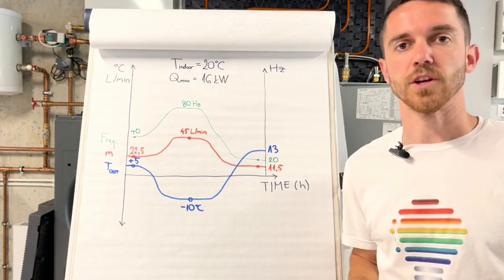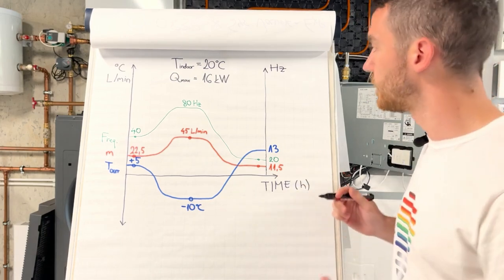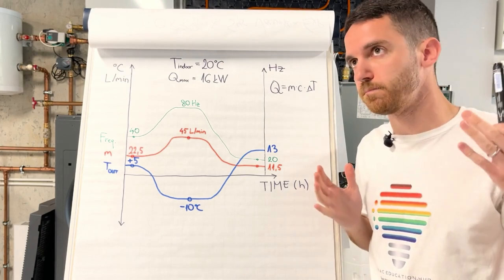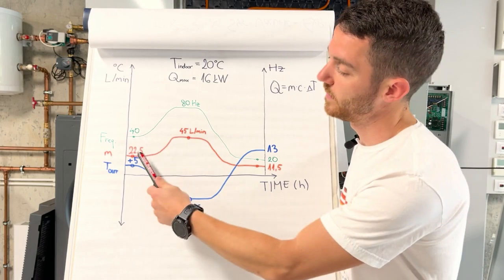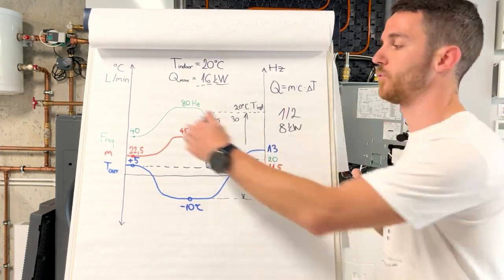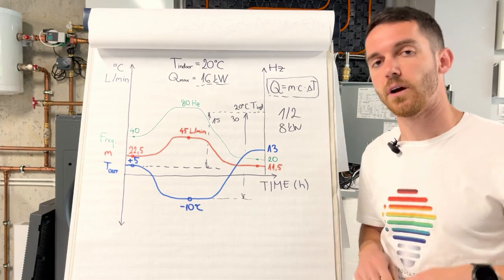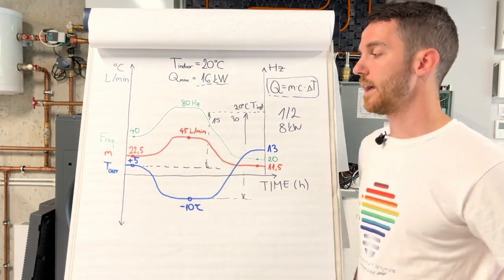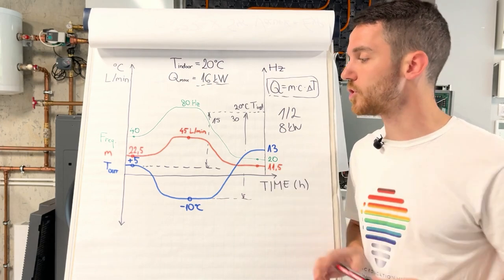Do You Really Need a Buffer? Heat Pump Flow Rates Explained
Join our new interactive heat pump educational platform — mobile-friendly, practical, and designed for modern learning: 🌍

How powerful is the circulation pump in your heating system? Let's examine a real-life scenario. When discussing heat pump systems, everyone worries about whether the pump can adequately supply the system, often calculating it at maximum load. This approach is necessary for determining heat loss and sizing your heating system accurately.

However, is such a high flow rate always required? Let's consider an example. Here's a diagram for 16 kW units, as our videos typically focus on family buildings and houses, where 16 kW is usually the maximum capacity. For a 16 kW unit, the maximum flow rate is 45 liters per minute.
We can calculate this using the formula:

Q = m x c x dT

We have an indoor temperature of 20 °C. Celsius that we aim to maintain in our house. The unit has a capacity of 16 kW, and our design outdoor temperature is -10°C.
Let's analyse the situation at -10°C using three main variables to understand our heat loss, consumption, and flow rate. At -10°C, our compressor operates nearly at full load, at 80 hertz, and our flow rate is 45 liters per minute. We must ensure sufficient capacity or flow rate to handle a certain pressure drop.

However, remember, this maximum flow rate is necessary only at maximum load. When the outdoor temperature is not -10°C, our flow rate changes. For instance, if the outdoor temperature is +5°C, our flow rate drops to 22.5 liters per minute because the delta between indoor and outdoor temperatures decreases.
In such cases, the compressor also modulates its operation, adjusting to, for example, 40 hertz to maintain stable conditions. Conversely, at higher outdoor temperatures, such as 13°C, the flow rate further decreases to around 11.5 or 12 liters per minute, while the compressor operates at 20 hertz.

Typically, our compressor and pump operate in correlation: as the frequency rises, so does the flow rate, and vice versa. This is crucial for maintaining desired heating capacity.

It's also worth noting that for typical systems in family homes with up to 16 kW capacity, additional buffers or pumps may not be necessary.
This discussion primarily revolves around 16 kW units with a flow rate of 45 liters per minute, which is often sufficient even for slightly larger heat loss scenarios. By designing the system well and avoiding oversizing, you ensure stable operation throughout the year.